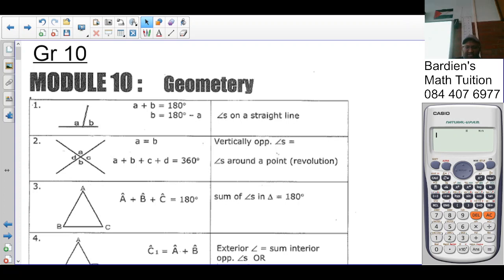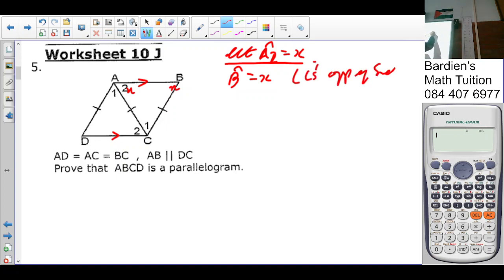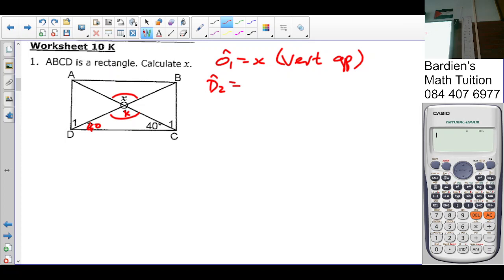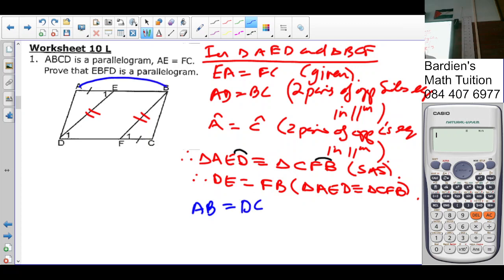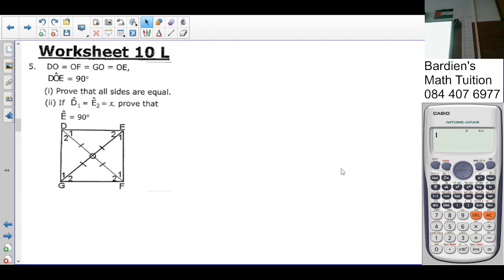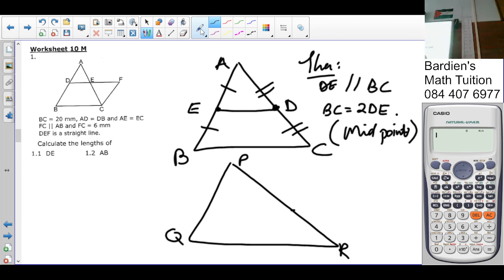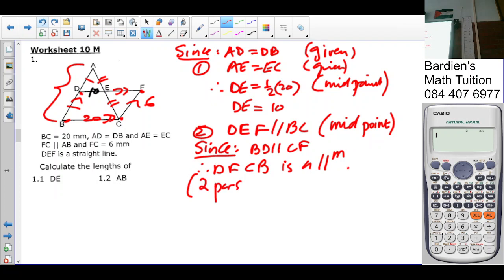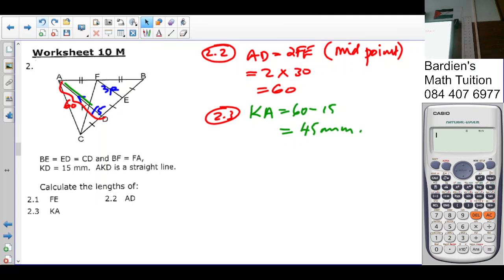Gr 10 Euclidean Geometry L7 WS 10J - 10M (Riders & MId Point theorem &Congruency)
WS 10J - 10M Riders & Mid Point theorem &Congruency